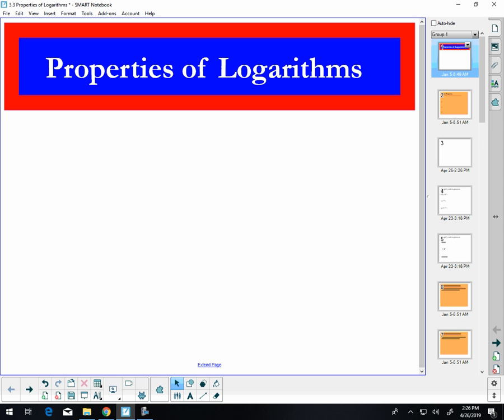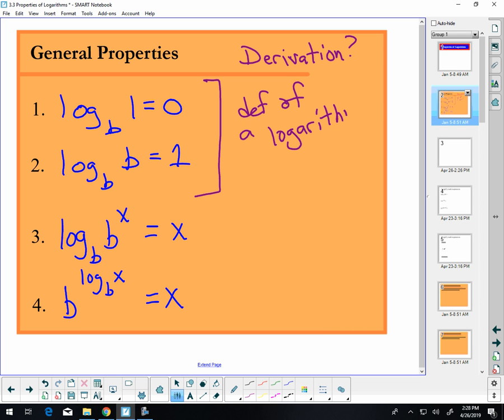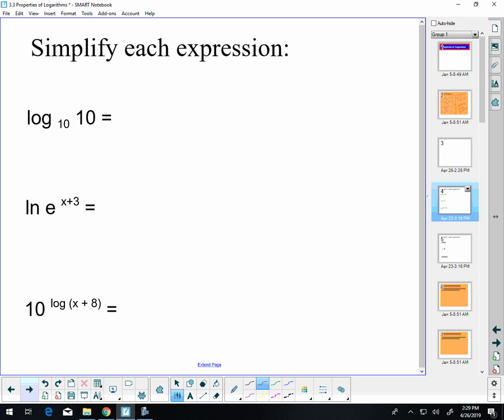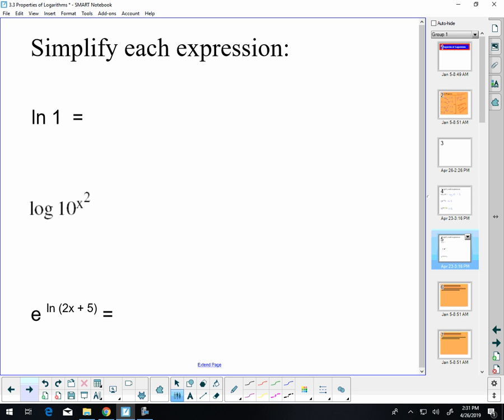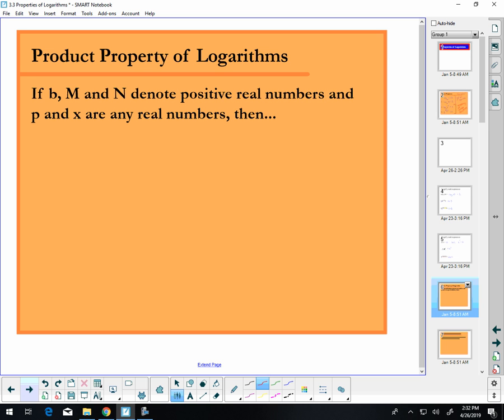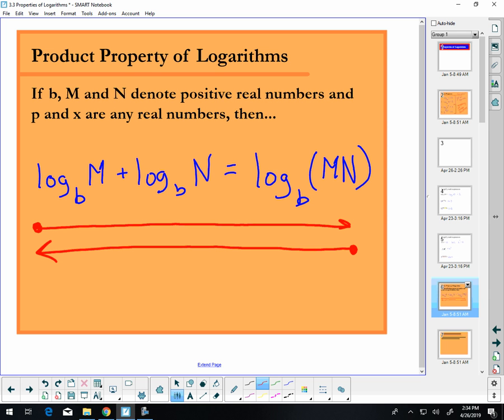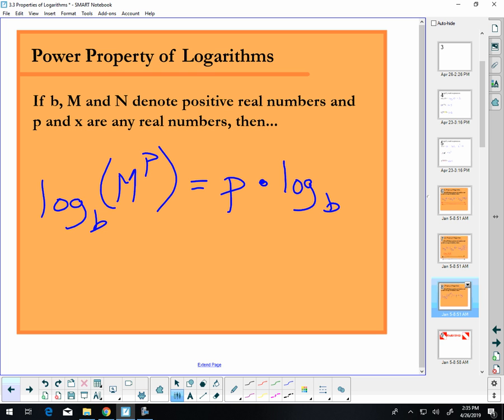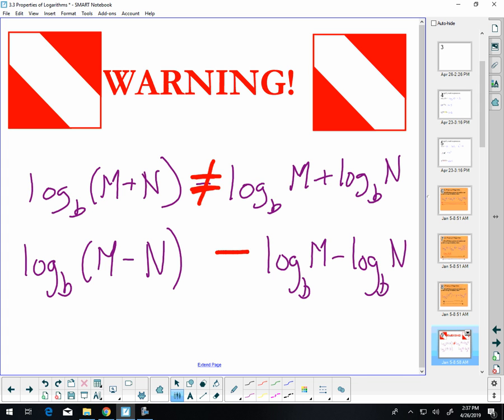Intro to Properties of Logarithms